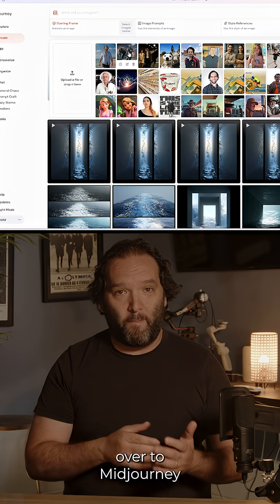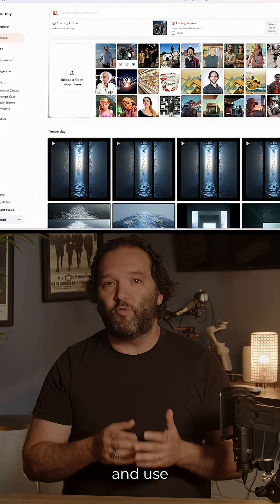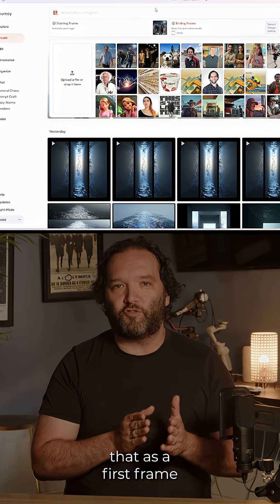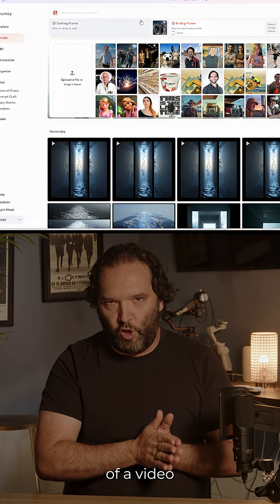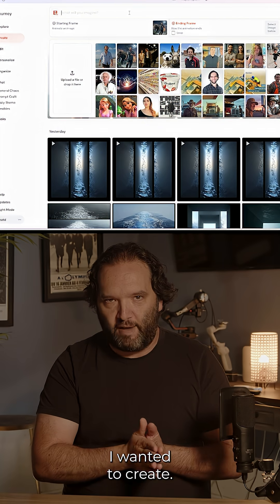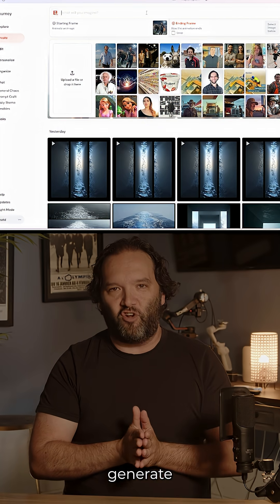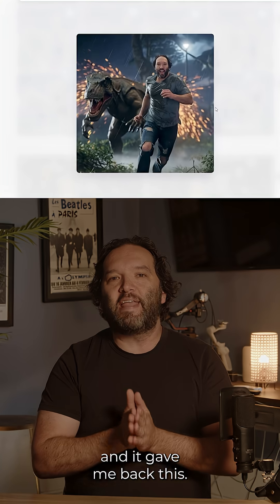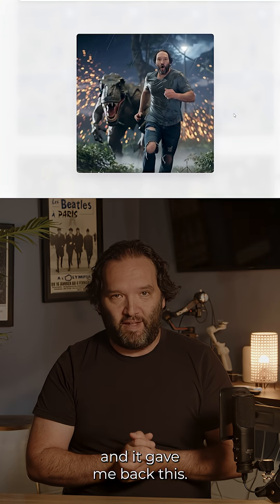Watch Me Transform Any Video Element with Just Text Prompts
🎬 Create Hollywood-Level Videos in 10 Minutes Using AI (No Experience Required!)

In this tutorial, I'll show you the exact 3-tool workflow that lets anyone create and edit professional videos using just text prompts. Watch me transform a dinosaur chase scene into a teddy bear adventure in seconds
🔥 What You'll Learn:

✅ How to create custom characters using Ideogram's new feature
✅ Step-by-step Midjourney video generation process
✅ How to use Runway ML's revolutionary Aleph tool
✅ Text-to-video editing that replaces expensive VFX
✅ Complete workflow from idea to finished video

⏰ TIMESTAMPS:
00:00 - Introduction & Results Preview
00:14 - Tool #1: Ennegram Character Creation
00:33 - Tool #2: Midjourney Video Generation
00:45 - Tool #3: Runway ML Aleph Editor
01:05 - Mind-Blowing Transformation Demo
01:11 - Why This Changes Everything
🛠️ TOOLS MENTIONED:

💡 This workflow is perfect for:

Content creators looking to level up their videos
Filmmakers wanting to experiment with AI
Anyone curious about the future of video creation
Beginners with zero video editing experience

The future of video creation is here, and it's accessible to everyone. No Hollywood budget required!